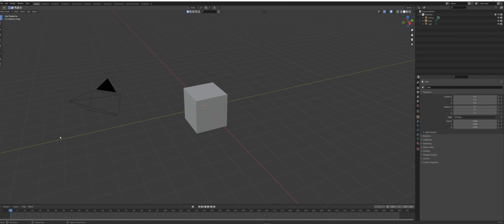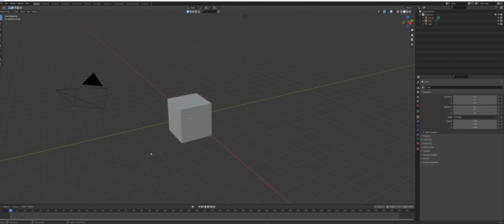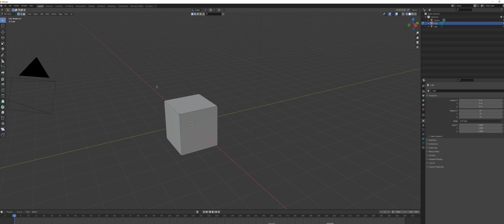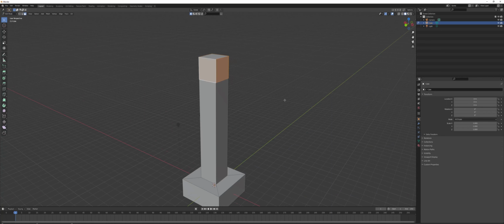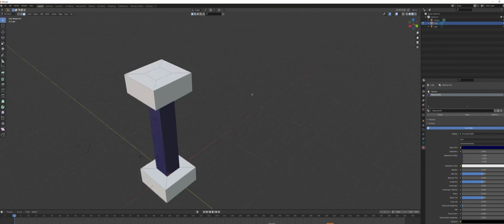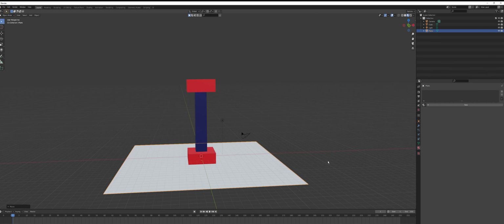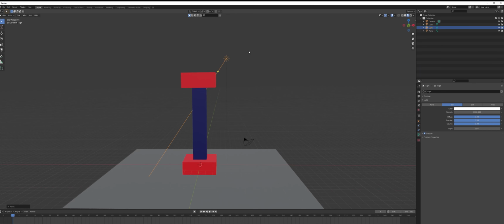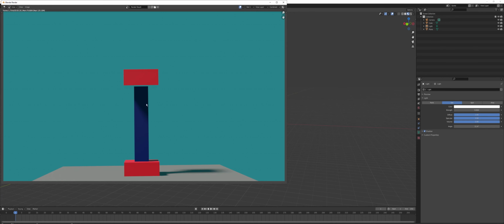Learn The Basics of Blender In 8 Minutes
A Tutorial for someone that has never opened Blender before. This is for absolute beginners. We will start by learning the basic controls and shortcuts and even at the end we will learn how to render a scene.